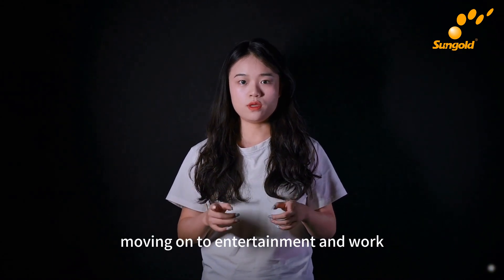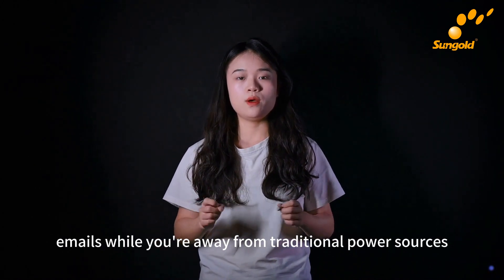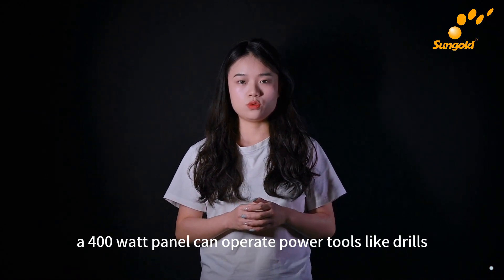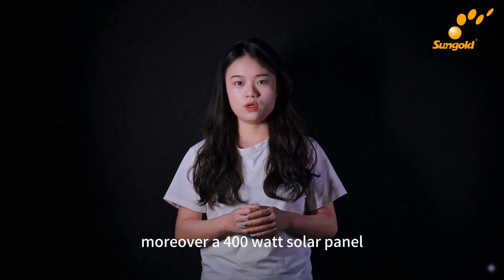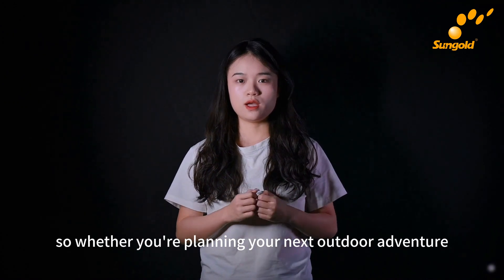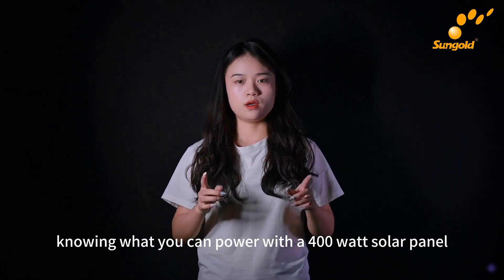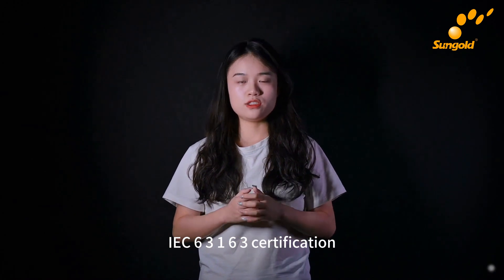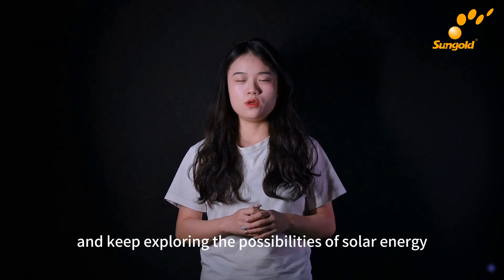What Can You Run With A 400W Solar Panel?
Today, we're going to explore the powerful capabilities of a 400watt solar panel. So, if you've ever wondered, "What can I actually run with a 400Watt solar panel?" you're in the right place. This is not just a piece of tech—it's a gateway to independence from the grid, especially when you're enjoying the great outdoors or living off-grid.solar #400